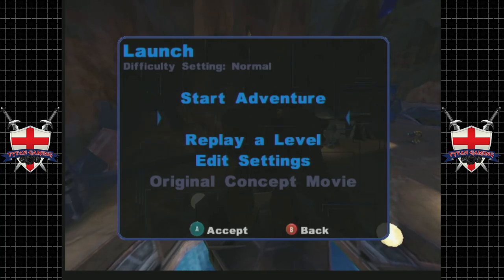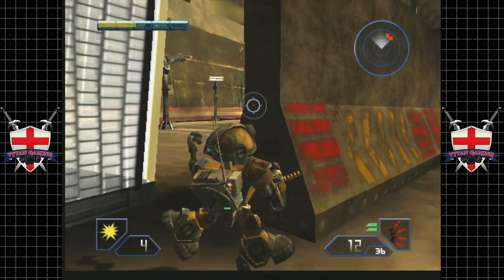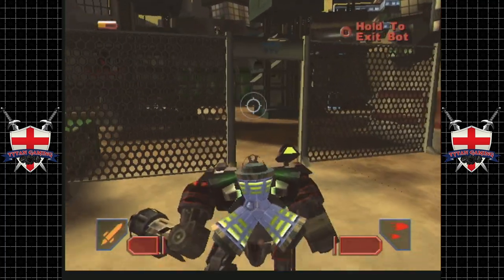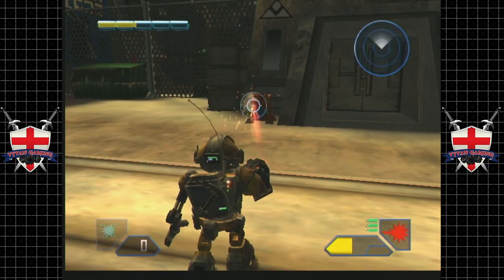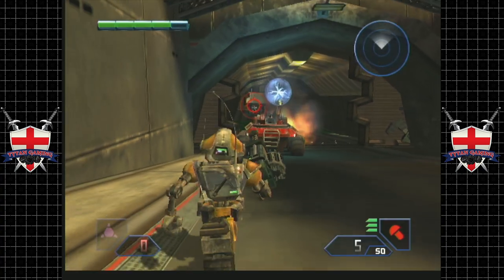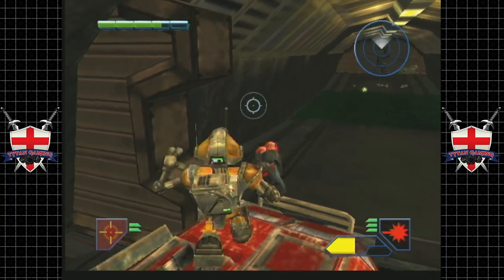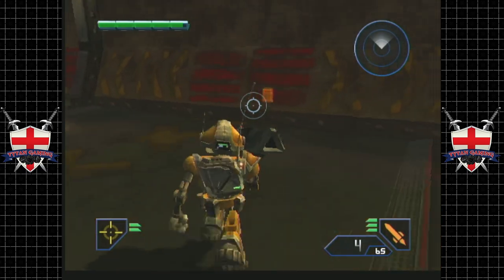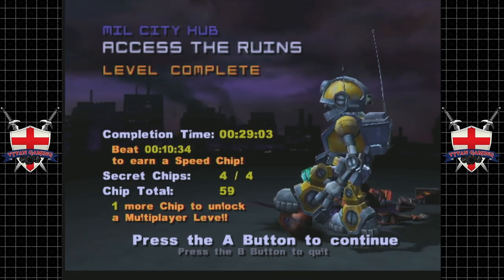Metal Arm's: GITS | GameCube | #20 Jump, Baby Jump